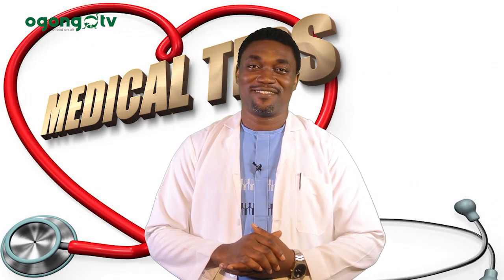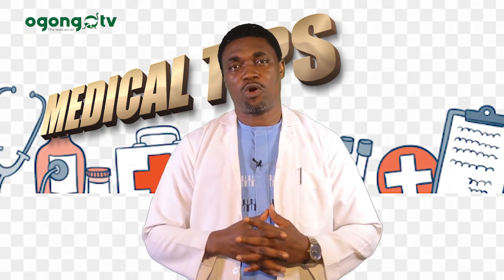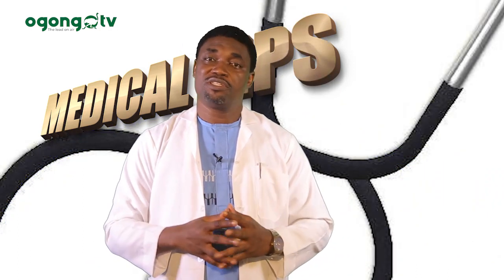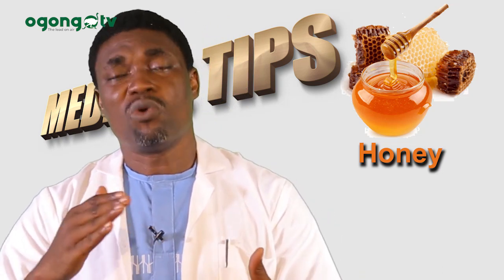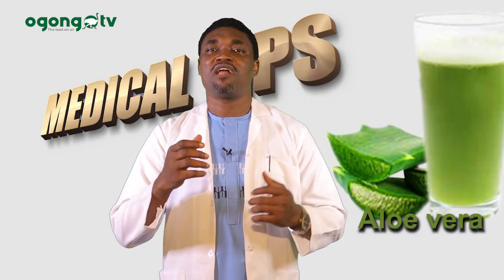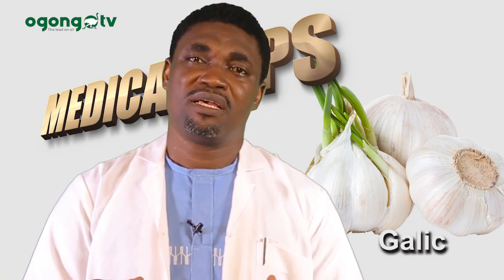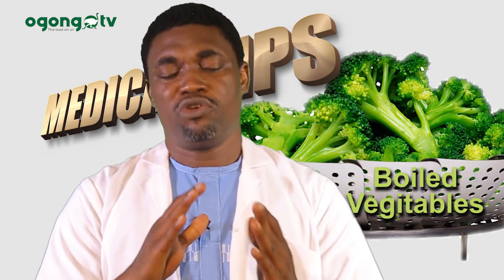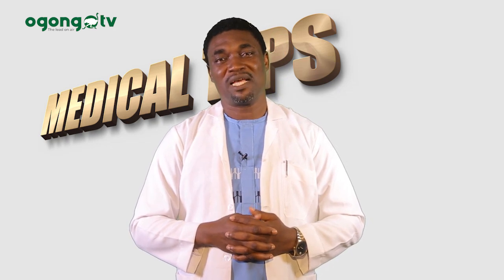FOODS THAT CURE ULCER||MEDICAL TIPS WITH DR OMONIYI ADEOYE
THE LAST TIME WE DISCUSSED HOW TO OVERCOME PEPTIC ULCER DISEASE.

5 POINTS WERE MENTIONED .

1. EAT ON TIME
2. AVOID FOODS THAT TRIGGER YOUR PAIN
3. AVOID DAIRY PRODUCTS
4. AVOID UNNECESSARY MEDICATIONS
5. CONSULT A DOCTOR.

TODAY WE ARE TALKING ABOUT FOODS THAT CURE ULCER
ESSENTIALLY WE WILL MENTION HONEY, CABBAGE, ALOE VERA, BOILED VEGETABLES AND GALIC

You can watch good, soul lifting movies of mount Zion films production, latest mount Zion Movies,  Damilola Mike Bamiloye Movies, Mike Bamiloye's Movies, fejosbaba Movies Calvary Movies, Evom Movies and Ogongo TV Movies on this channel

On Facebook page. @ Ogongo TV